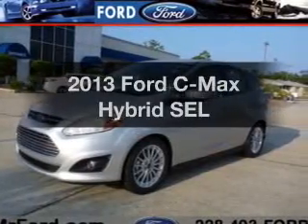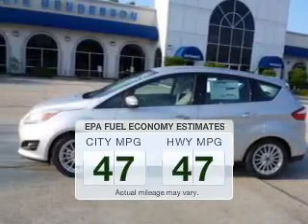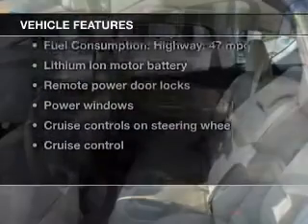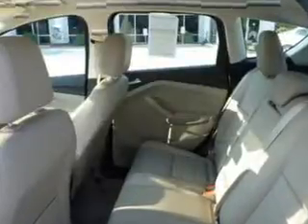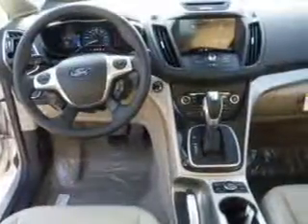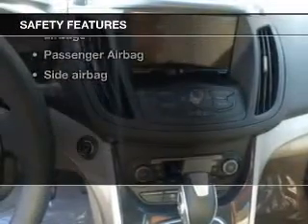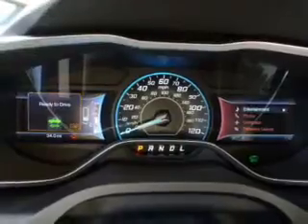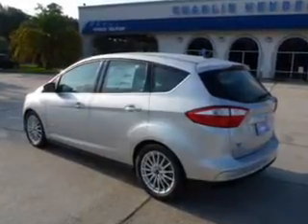2013 Ford C-Max Hybrid - Waveland MS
Year: 2013
Make: Ford
Model: C-Max Hybrid
Trim: SEL
Engine: 2.0 liter inline 4 cylinder 16 valve
Transmission: Automatic CVT
Color: Silver
Mileage: 28
Address:
105 Hwy 90